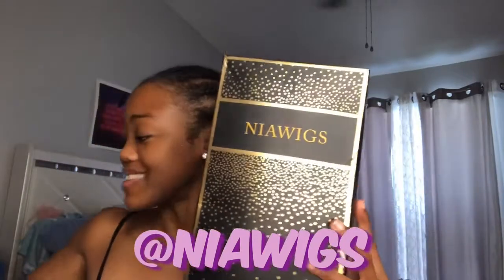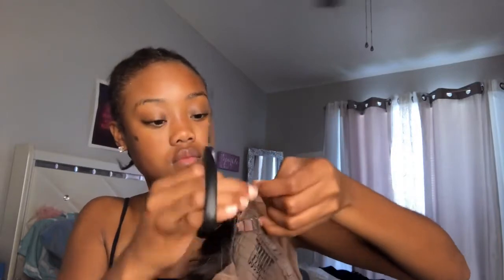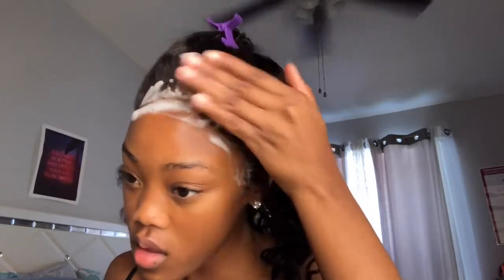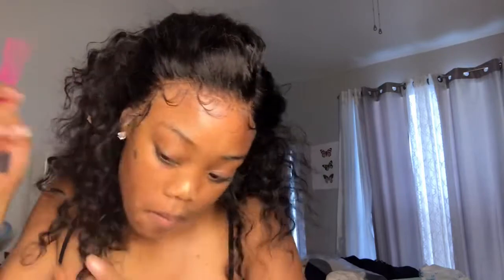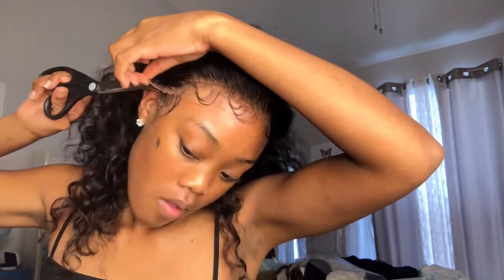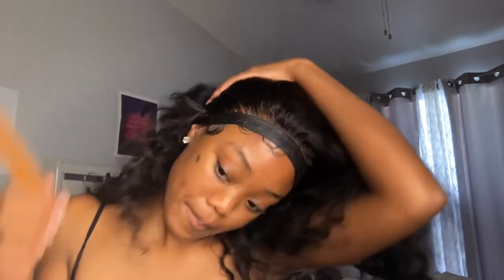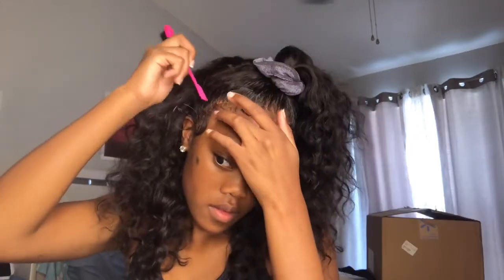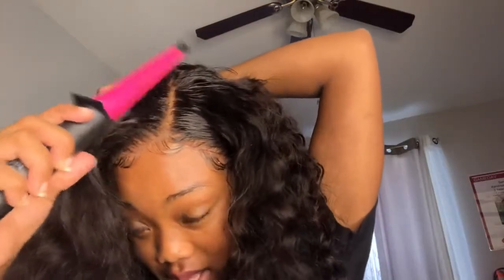How To Install And Style A Lace Front Wig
Natural Wave Lace Front Human Hair Wig With Baby Hair

CONNECT WITH NiaWigs
Special discount & Customized Gifts ?